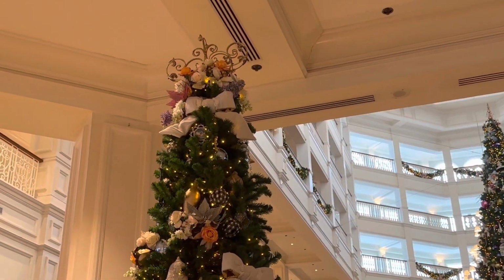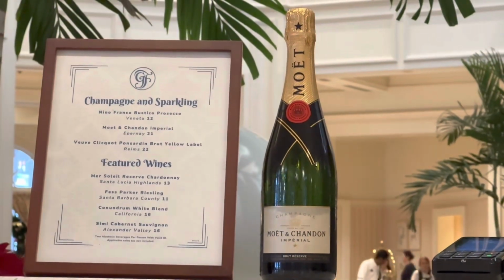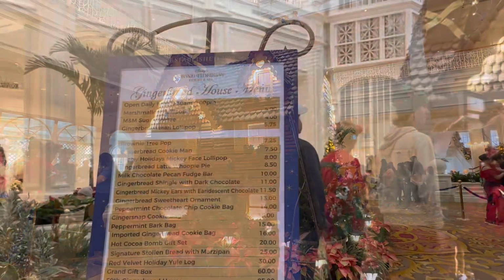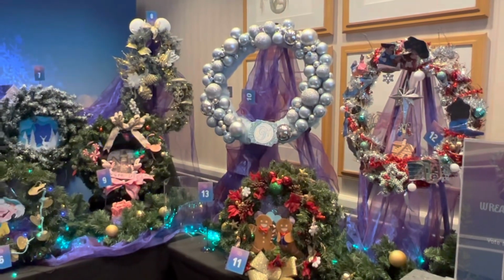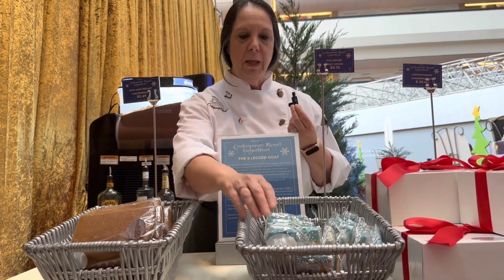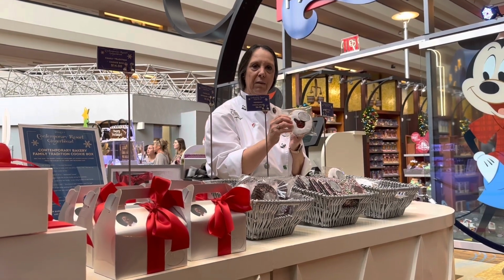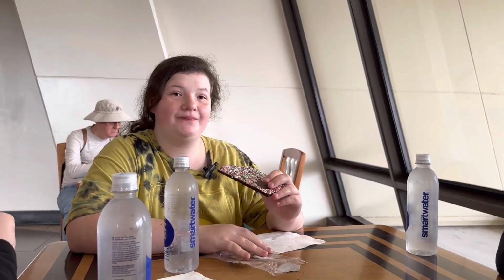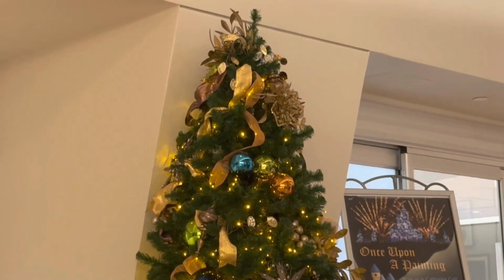Gingerbread House at the Grand Floridian and the Contemporary Resorts at Disney World in Orlando FL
In this adventure:
- Checking out iLife sized gingerbread houses at the Floridian and the Contemporary resorts
- Try some yummy holiday treats
- Learn about the advocacy and resources associated with these events
- meet some fun new friends
- see some breathe taking decorations

Until next time, stay adventurous!